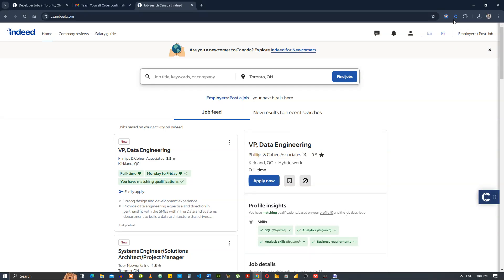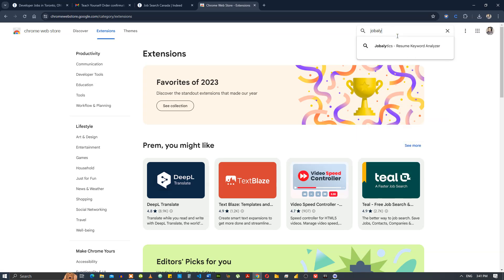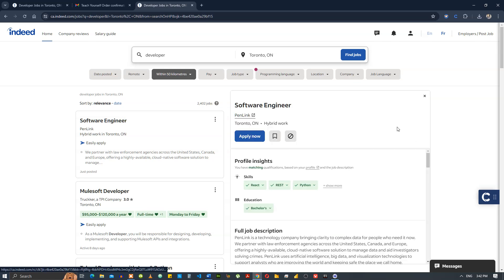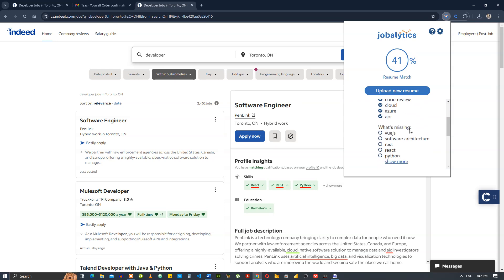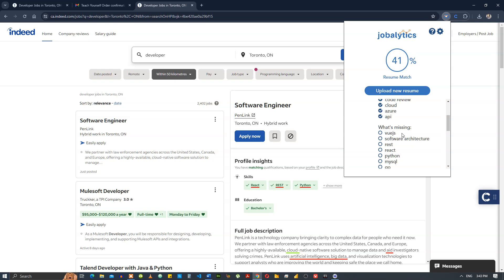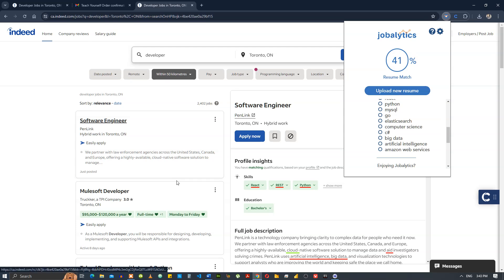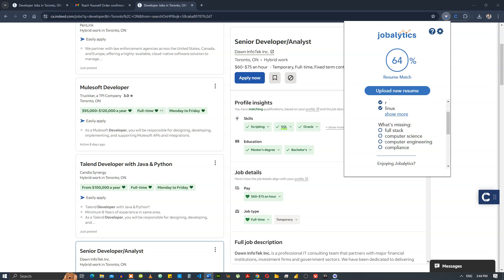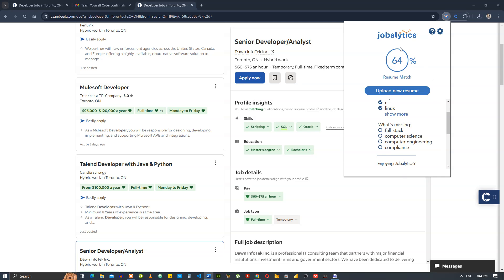How to use Jobalytics chrome extension